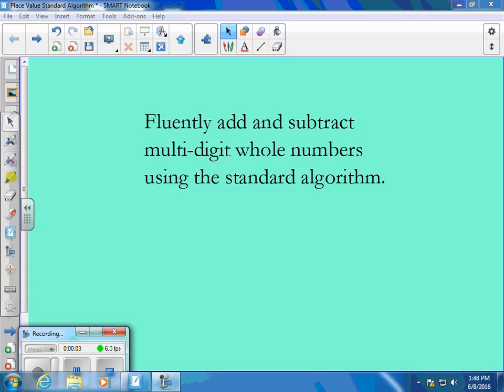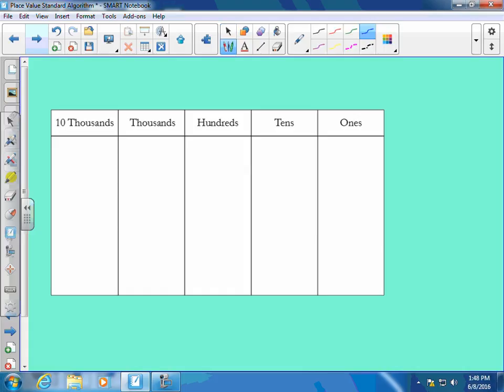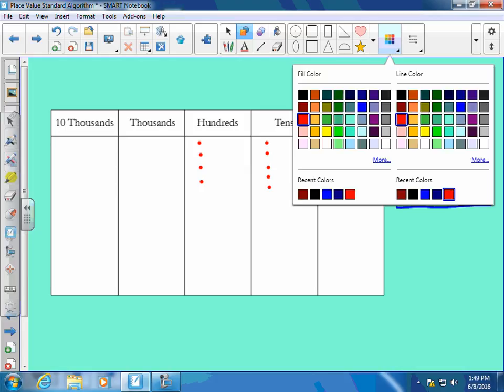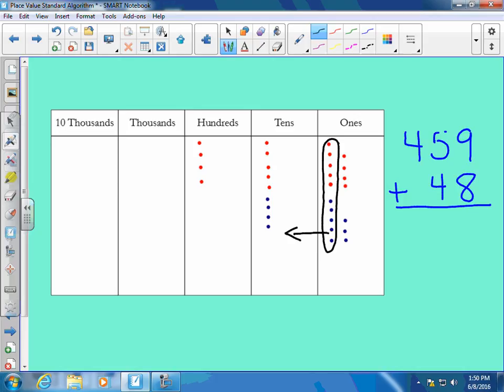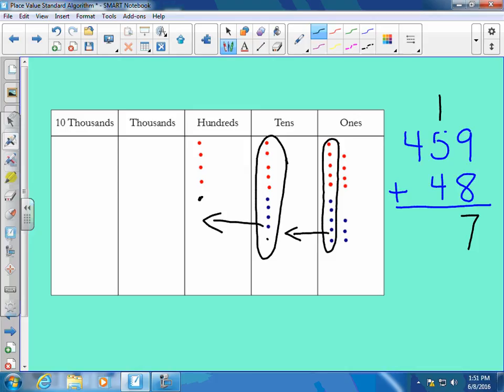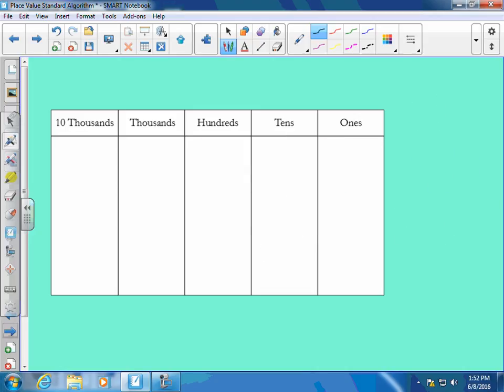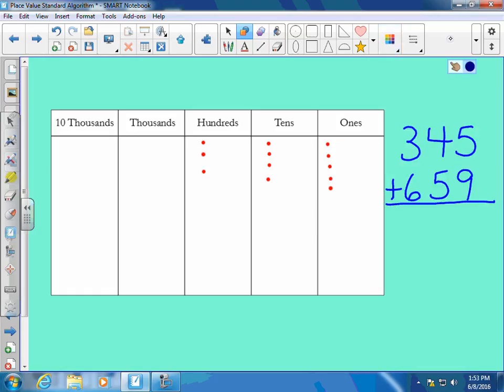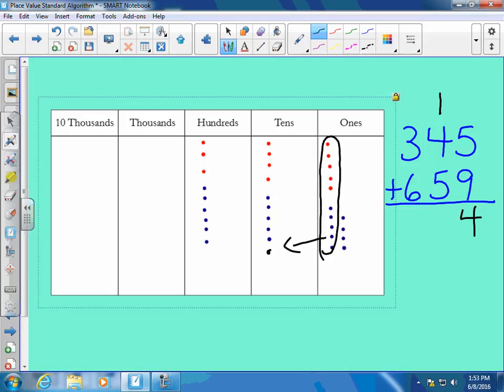Adding with the Traditional Algorithm